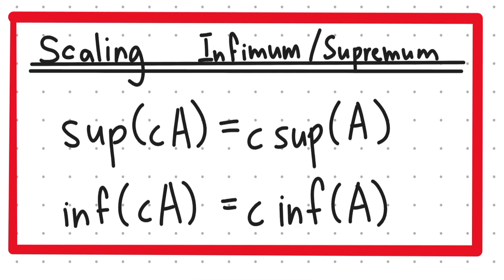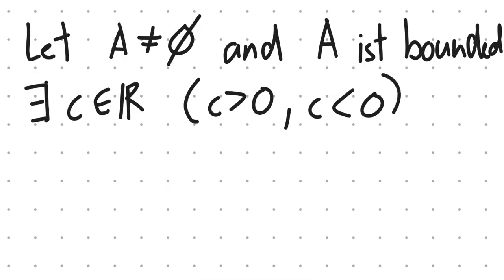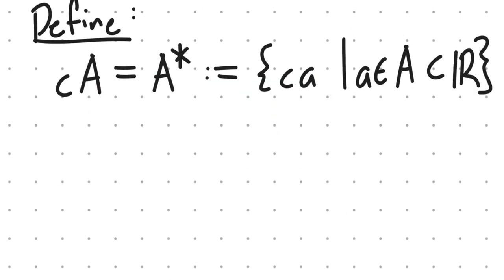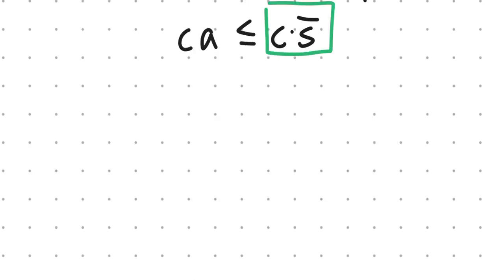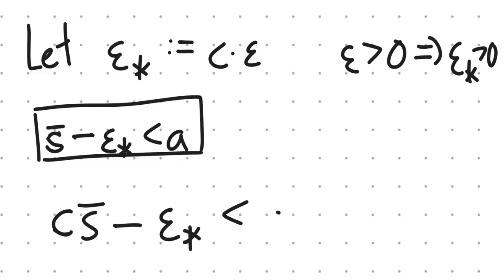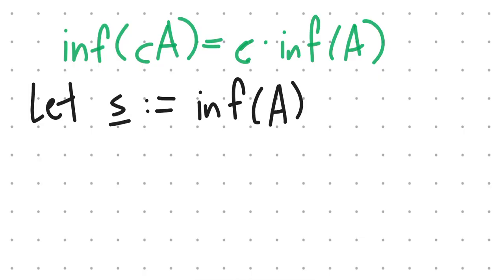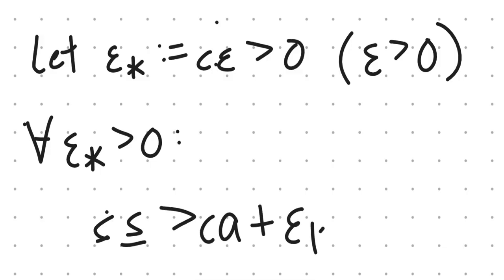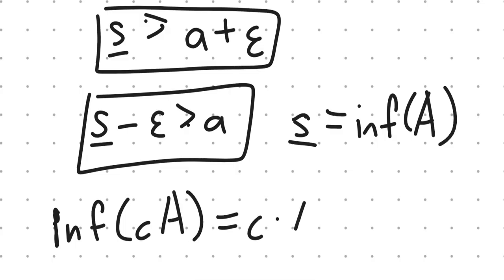Scaling Infimums and Supremums Proof - Daishinfinity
In this video, we prove an important property of infimums and supremums under scalar multiplication. 📚 We work through the proof step by step and explore what happens when a set is multiplied by both positive and negative numbers.

💡 Along the way, you'll develop a deeper intuition for how scaling affects bounds and why negative scalars reverse the order of elements.

Whether you're studying real analysis, preparing for exams, or simply looking to strengthen your mathematical reasoning, this proof is a great exercise in rigorous thinking. 🎯

🔥 New videos on real analysis, advanced mathematics, proofs, and problem-solving.